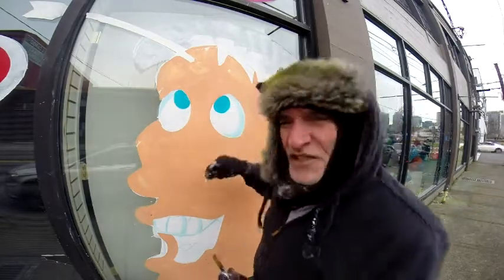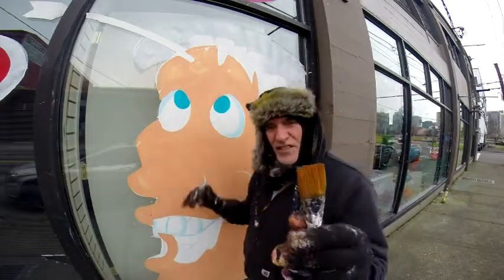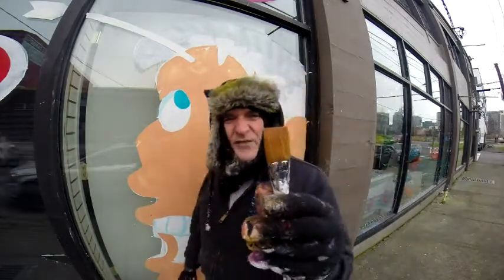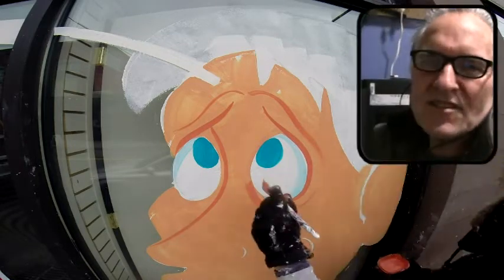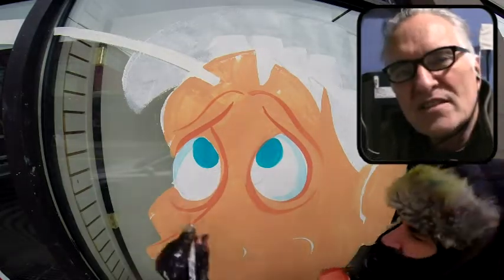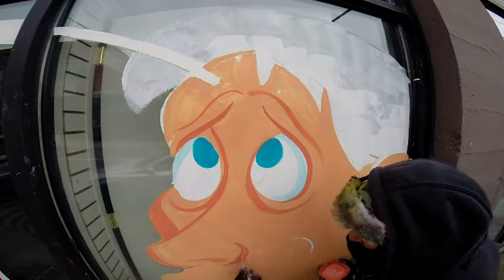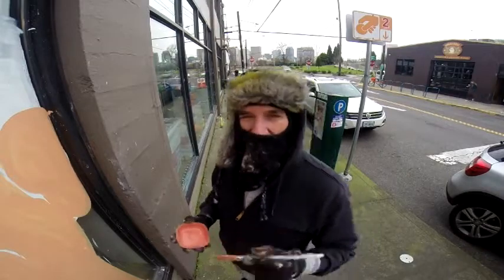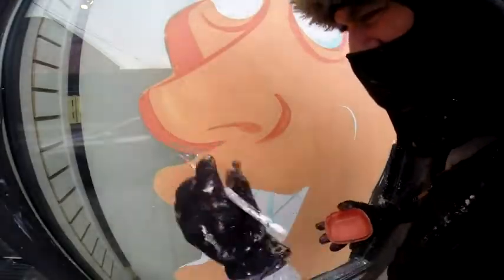Mack LETTERING BRUSH for Highlights & Shadows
In this short video I demonstrate using the Mack #162 Golden Taklon Lettering brush for highlights on a splash character.